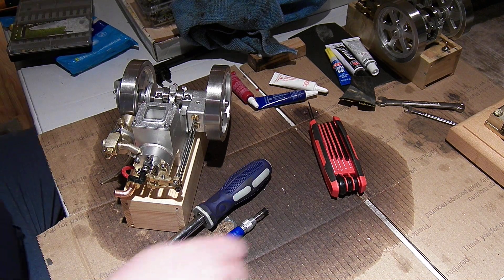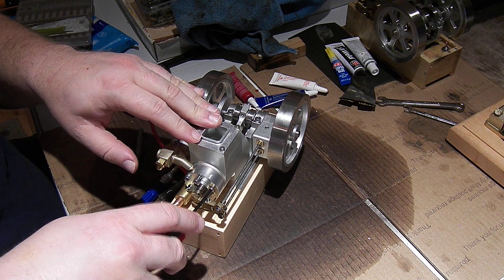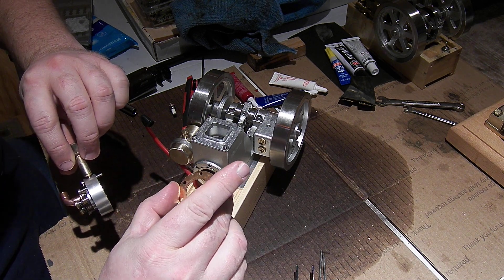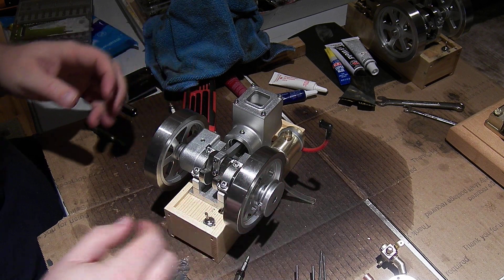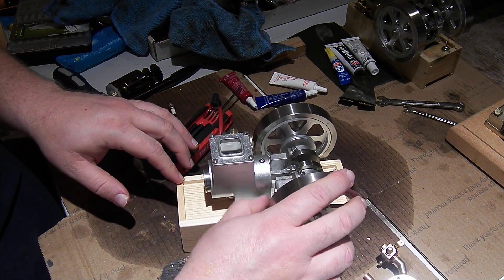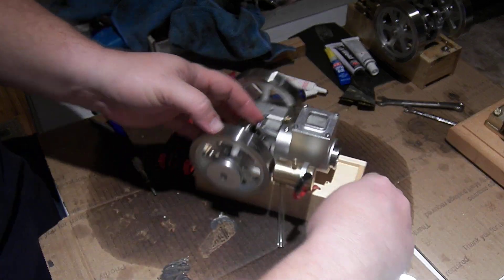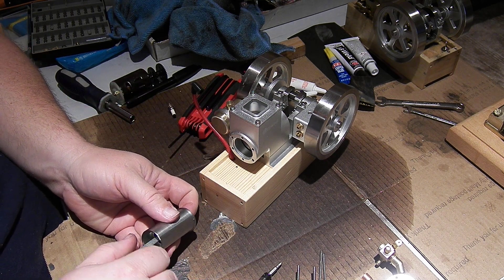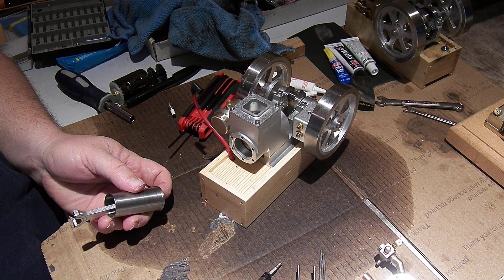ET8 tear down to find lockup issue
I pulled apart the ET8 to find out what made it lock up yesterday.  I have my suspicions about why, but the piston is seized in the cylinder and I cannot press it out to inspect it.  I have to get some replacement parts from BangGood for the repair.